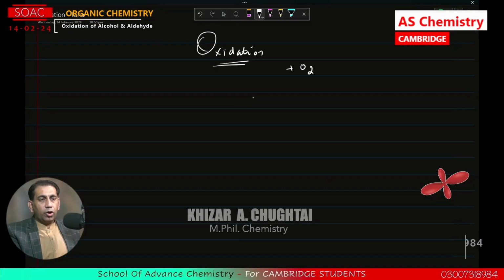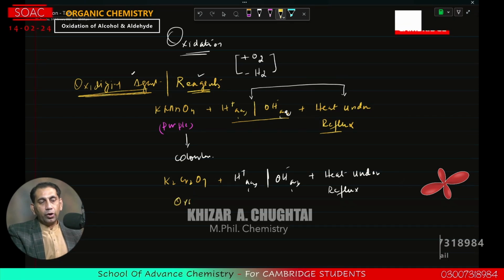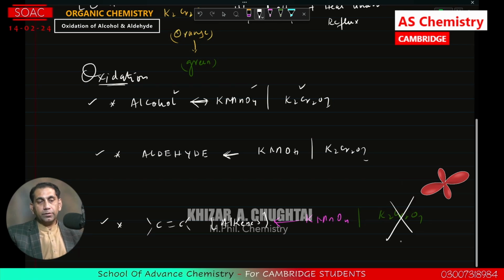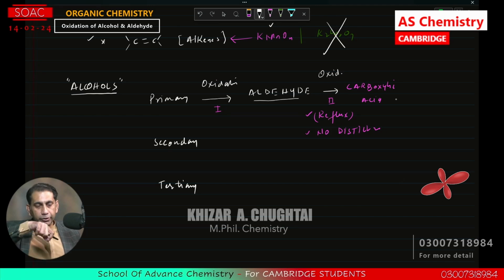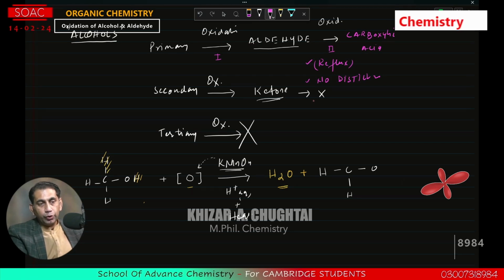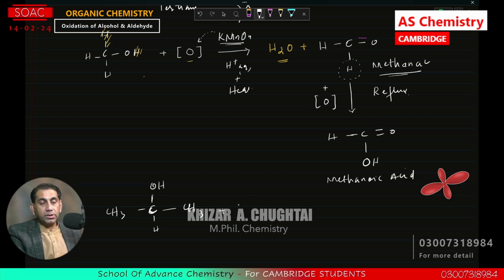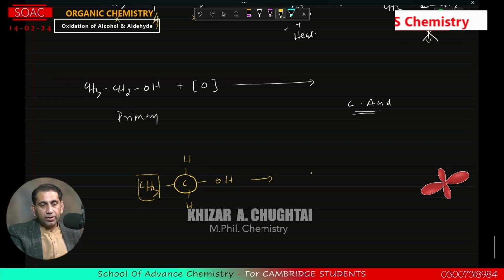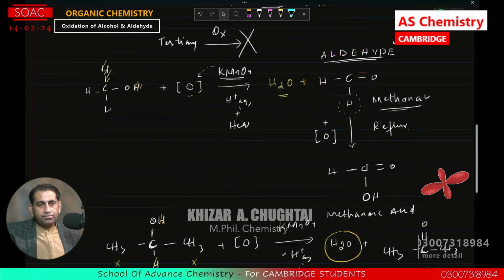Oxidation Part 1. Oxidation of Alcohol & Aldehyde: AS/A2 Level Chemistry (Lecture)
(a) the oxidation of primary alcohols using acidified K2Cr2O7 or acidified KMnO4 and distillation to produce aldehydes.
(b) the oxidation of secondary alcohols using acidified K2Cr2O7 or acidified KMnO4 and distillation to produce ketones.